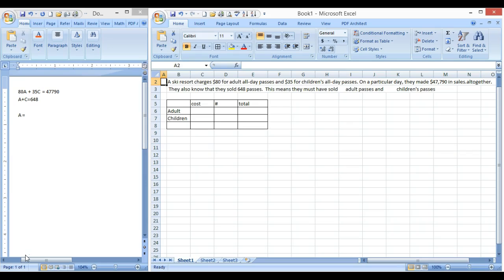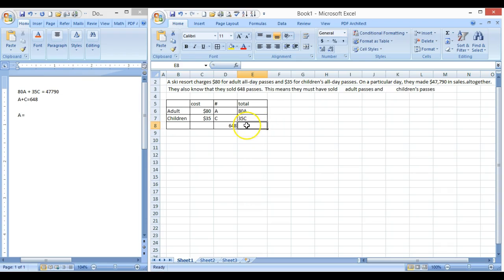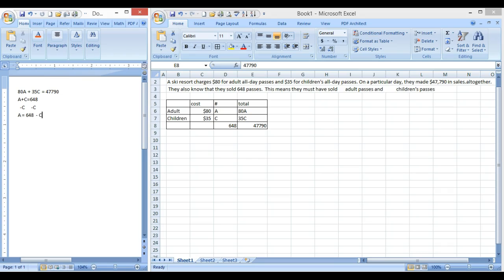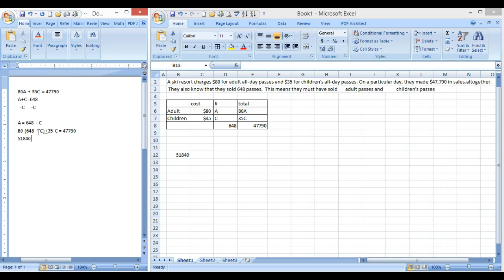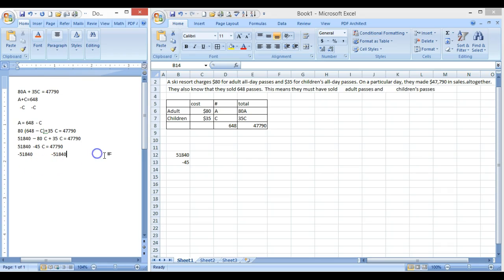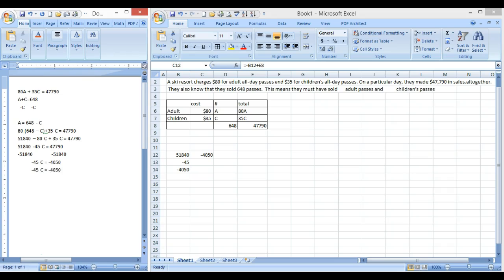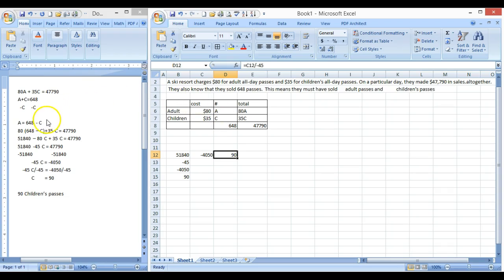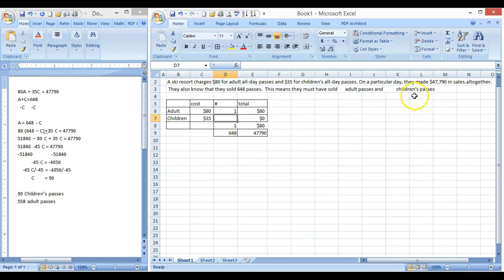question with adult and children's passes